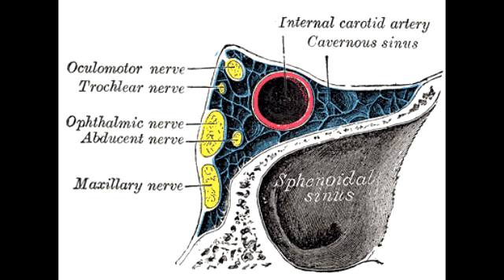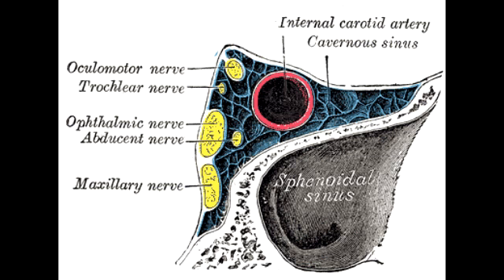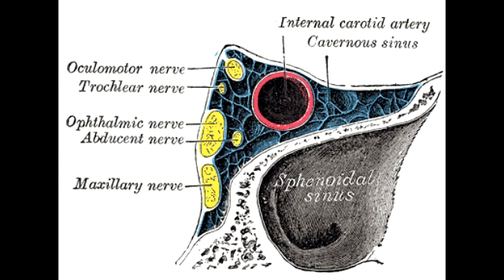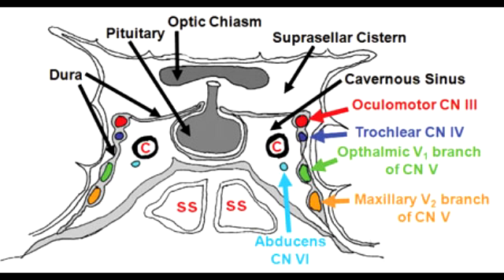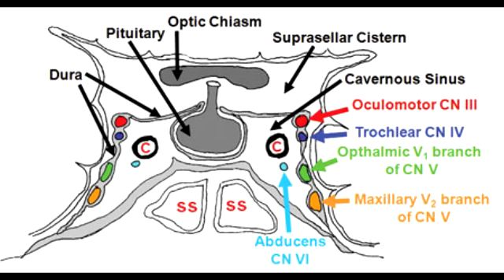Cavernous Sinus Anatomy & Cavernous Sinus Syndrome